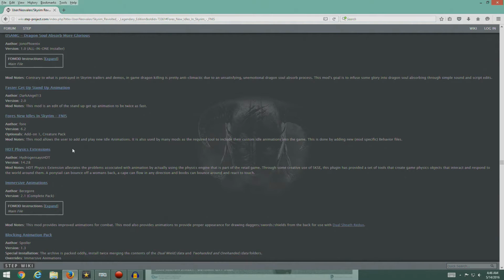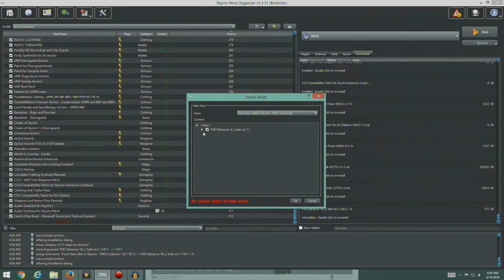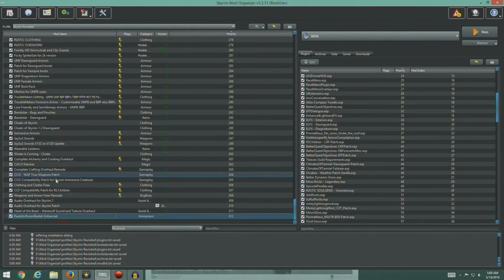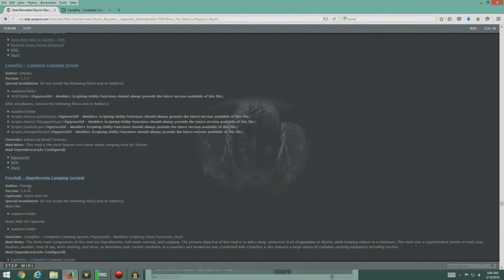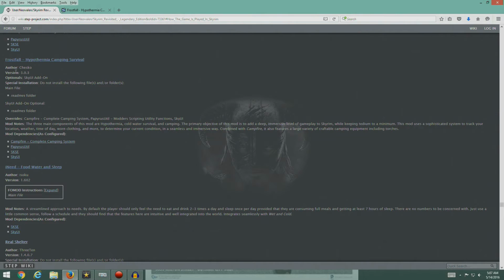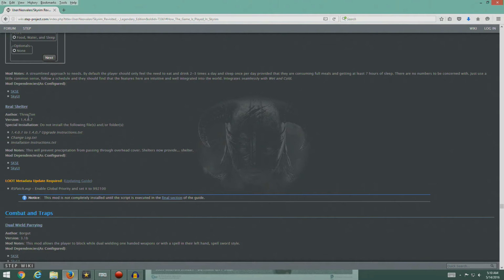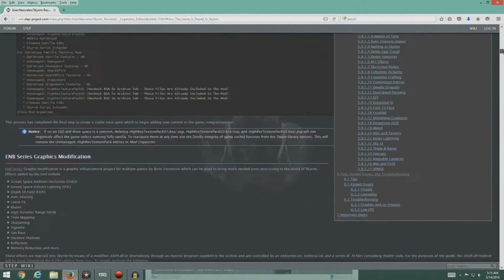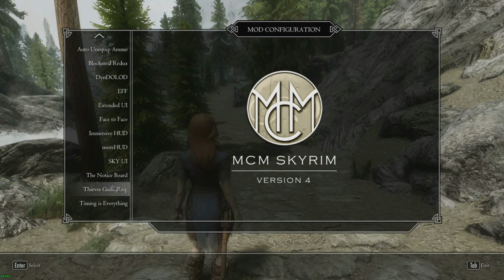Elder Scrolls Skyrim - Modding (Skyrim Revisited: Legendary Edition): Episode 41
In which we modify the game to take into account various essentials, like food, water and sleep. As well as protection from the elements and cleanliness.

Covering sections:

4.10.1.1 Bathing in Skyrim
4.10.1.2 Campfire - Complete Camping System
4.10.1.3 Frostfall - Hypothermia Camping Survival
4.10.1.4 iNeed - Food Water and Sleep
4.10.1.5 Real Shelter